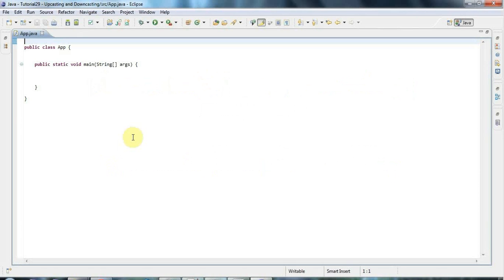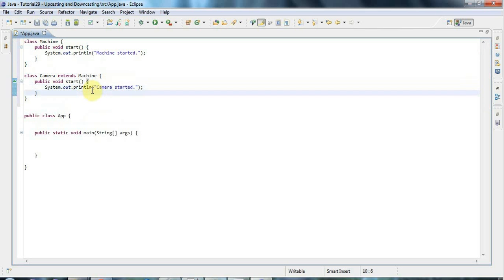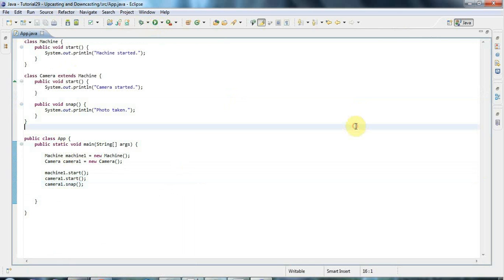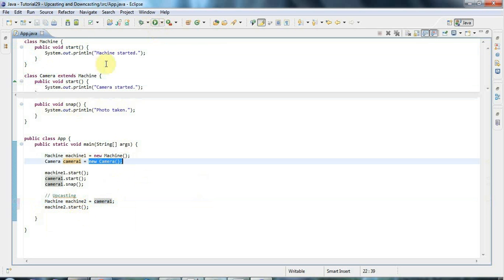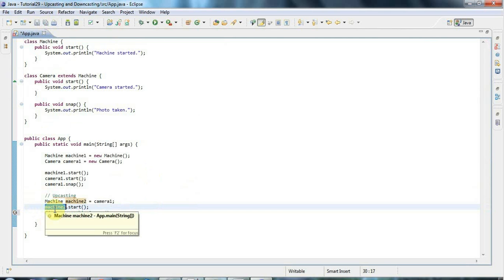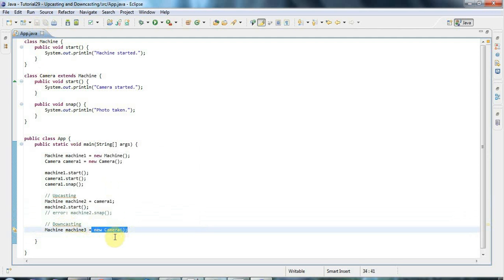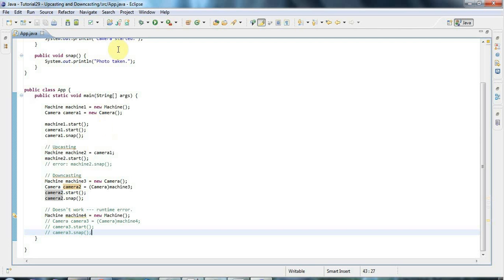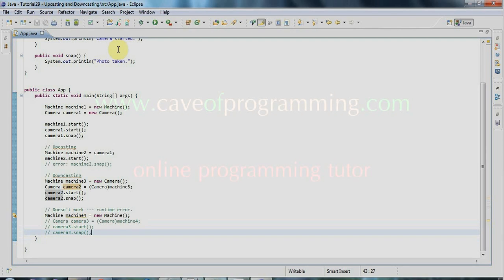Learn Java Tutorial for Beginners, Part 29: Upcasting and Downcasting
This is a tutorial on upcasting and downcasting in Java, an important topic that you need to know to write Java programs effectively.